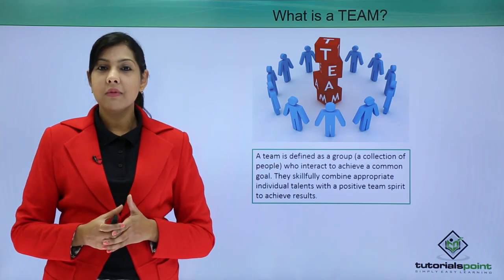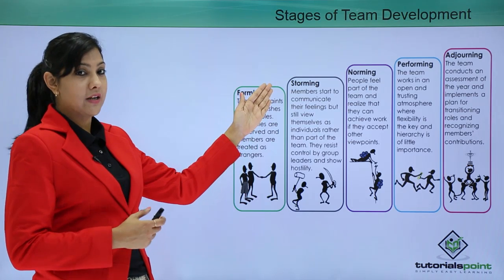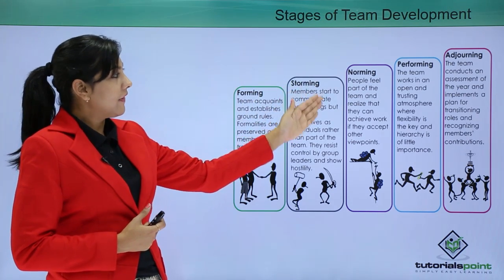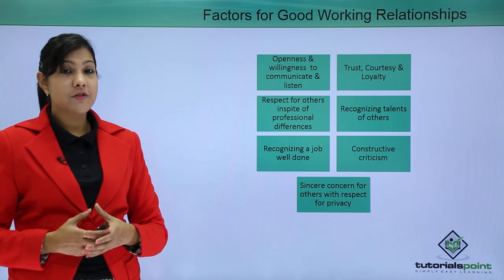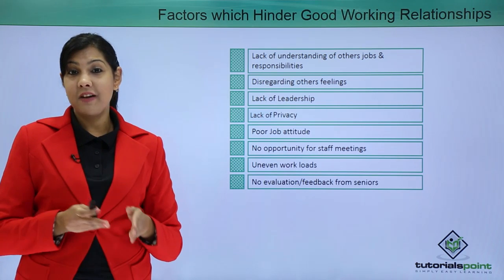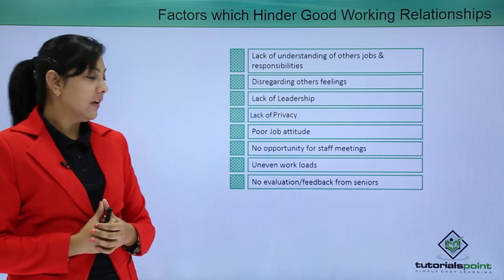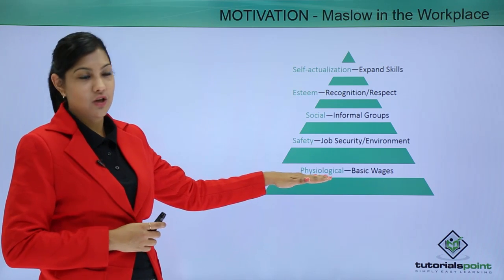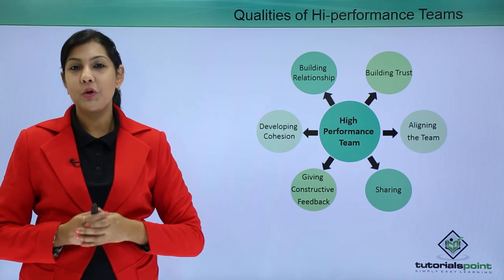How to Motivate Teams? - Tips | Soft Skills | Skills training | TutorialsPoint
Soft skills are people's skills. In this skills training you learn about Team Motivation, Importance of Team Motivation, ‘How to motivate a team’ and more.

Master your Soft skills with our best career coach only on Tutorialspoint.

TutorialsPoint is a premier Ed Tech company dedicated to providing quality online education to learners.  TutorialsPoint believes in providing self-paced online learning of new skills at any time and from any location. Our journey began with a single HTML tutorial in 2006, and we are now proud of our repository of 6500+ courses and 22000+ videos on a variety of subjects.